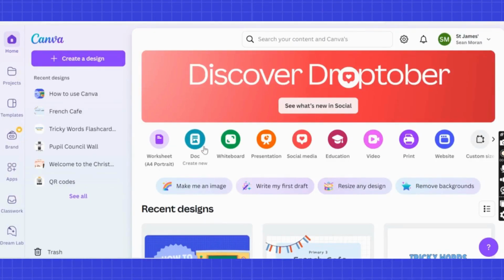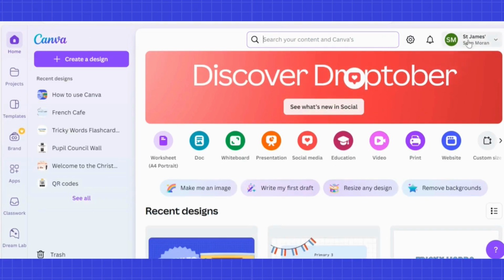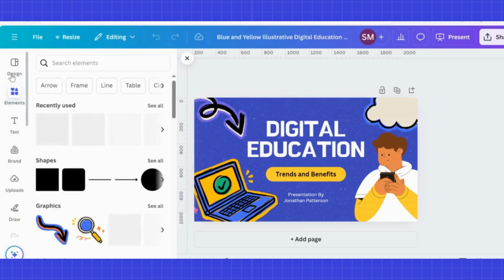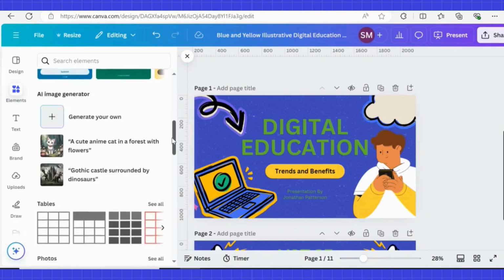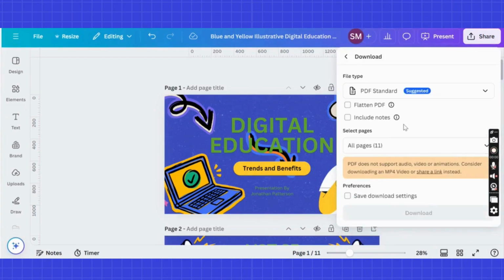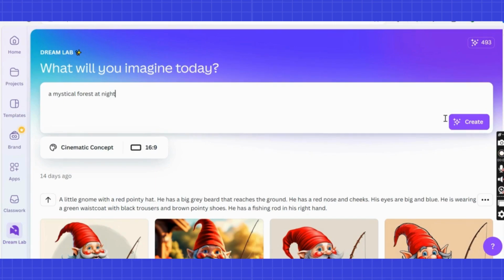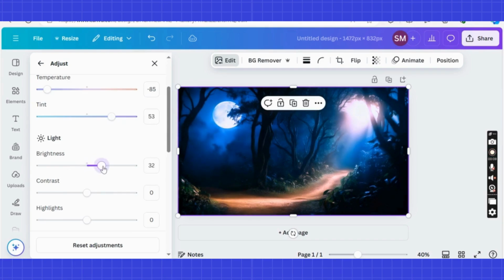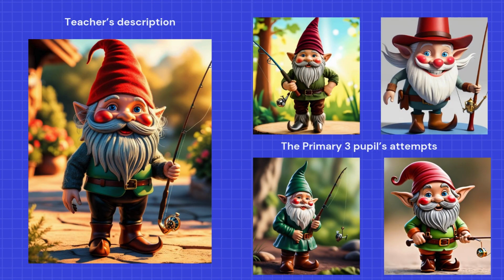12DigiLearnRenDays of Christmas - Day 9: Using Canva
On the ninth day of Christmas, Sean Moran from St James' Primary (Renfrew) brings us how to use Canva with learners!